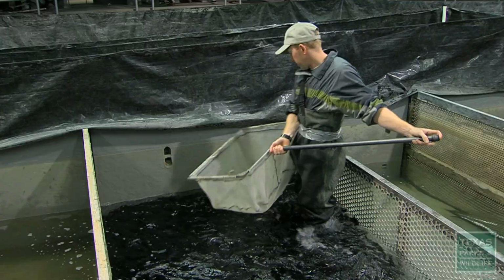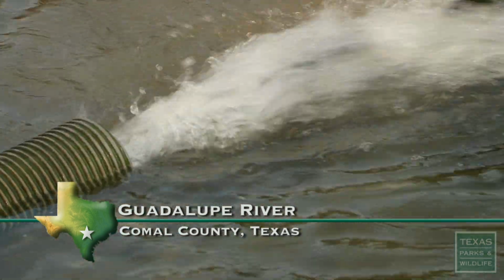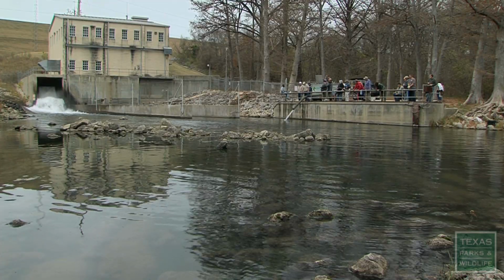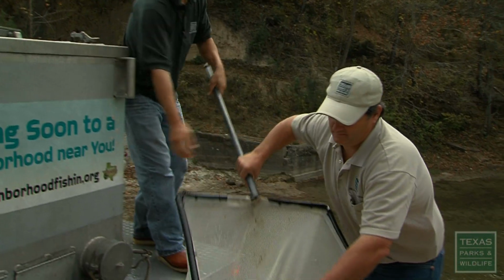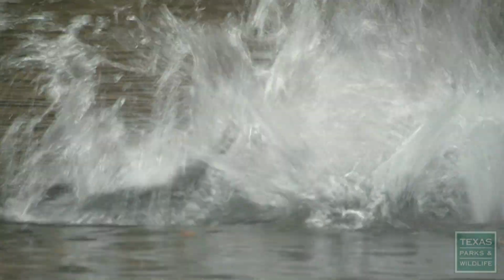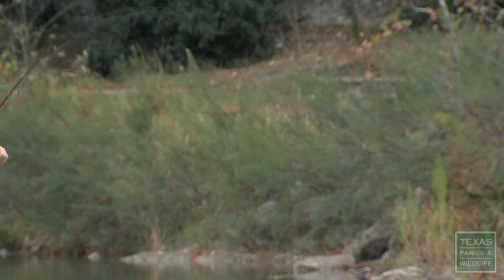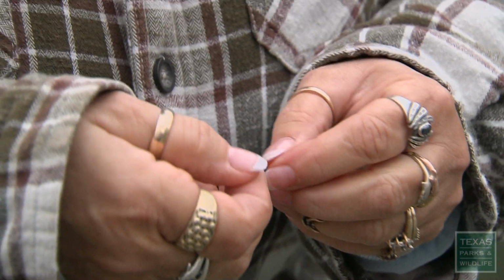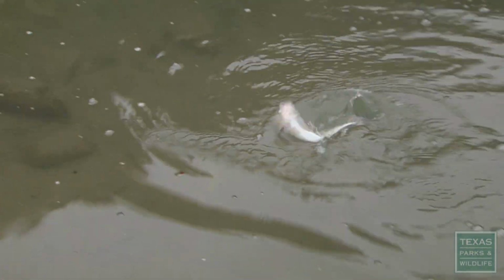Trout Fishing, Guadalupe River Winter Stocking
Waiting for Winter Trout
The annual winter stocking of rainbow trout in the Guadalupe River is a much anticipated event. Anglers line the banks and put on the waders for a chance to catch this fun little fish.